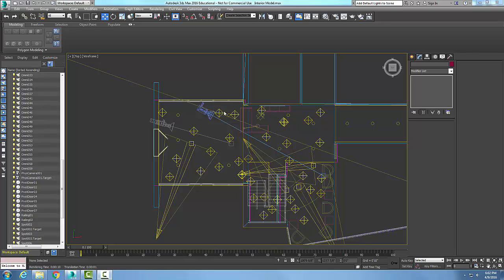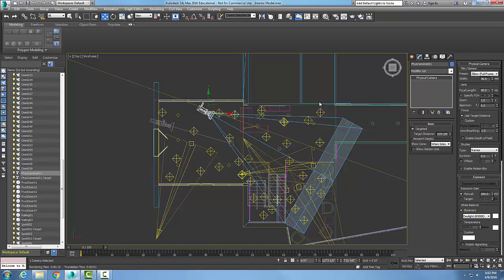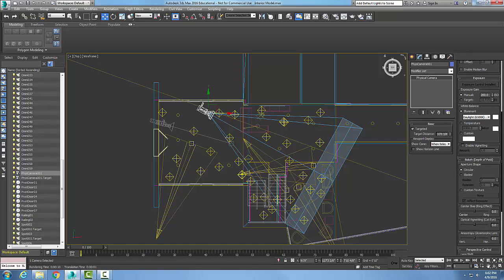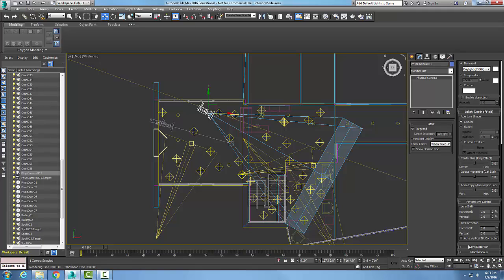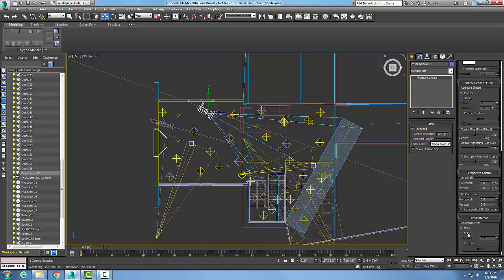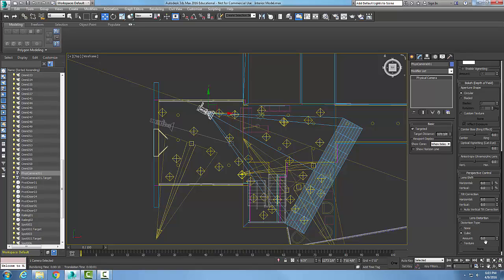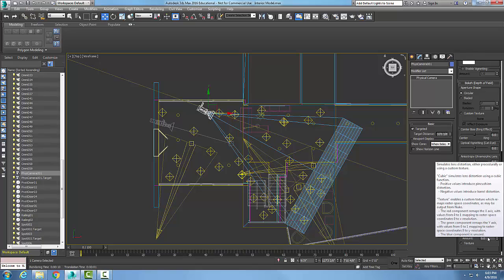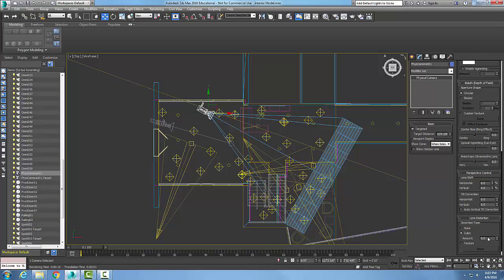3ds Max 13-29 Creating a Phyiscal Camera Lens Distortion Rollout